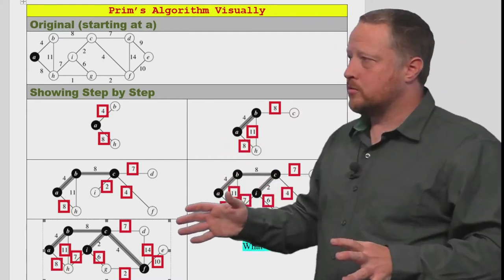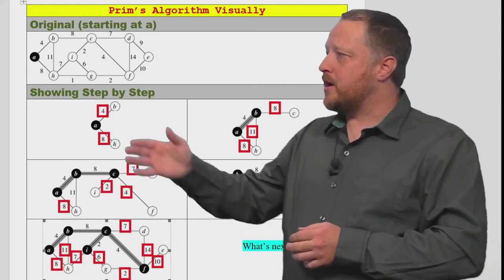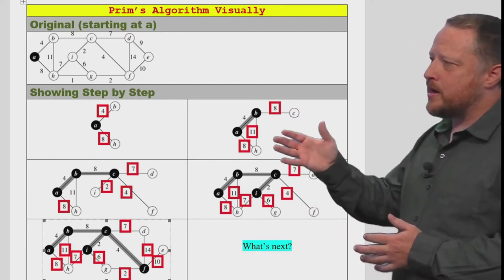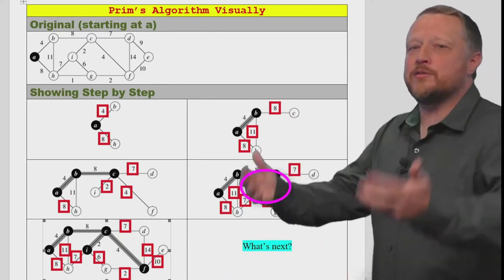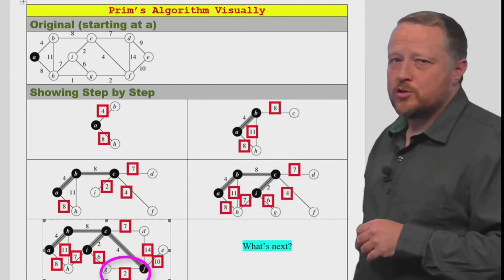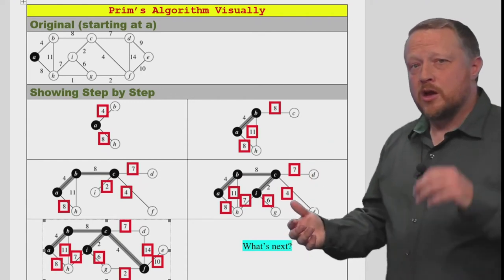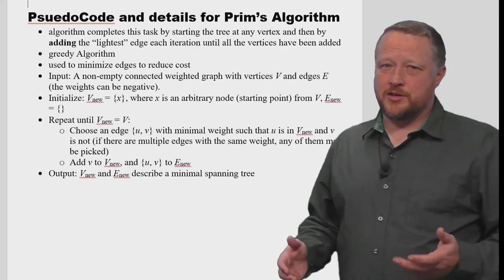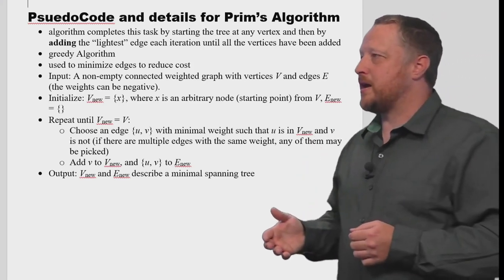4 Prim's Algorithm